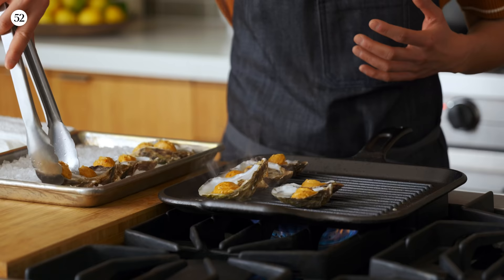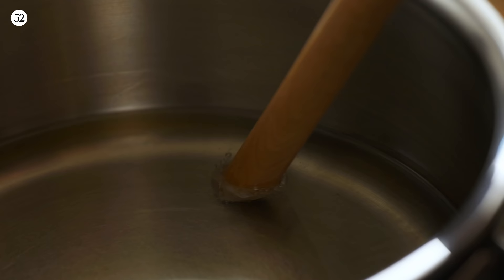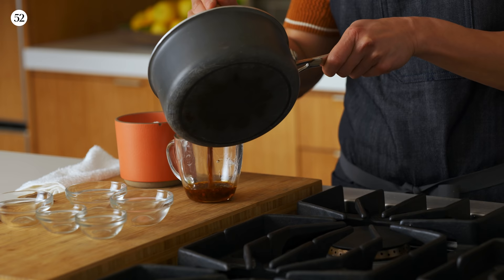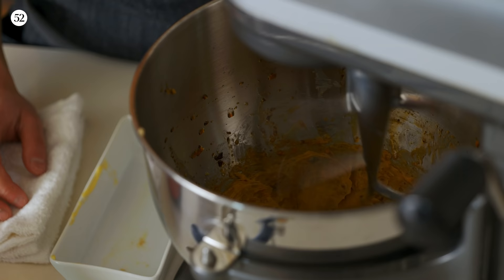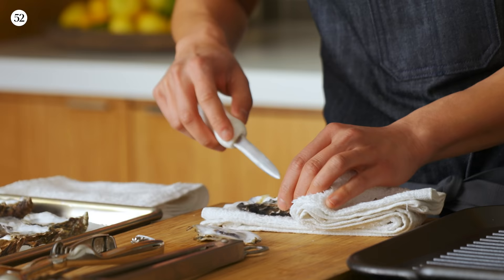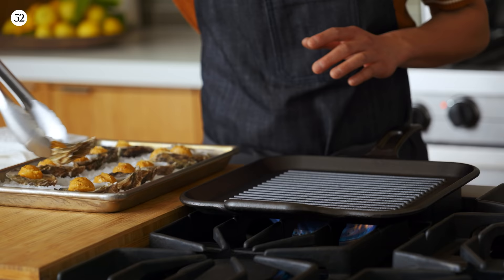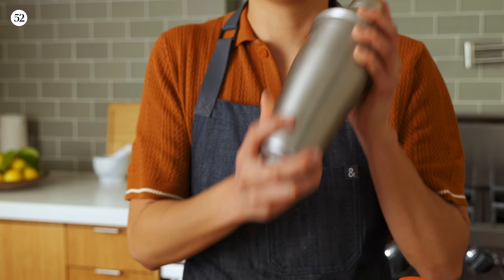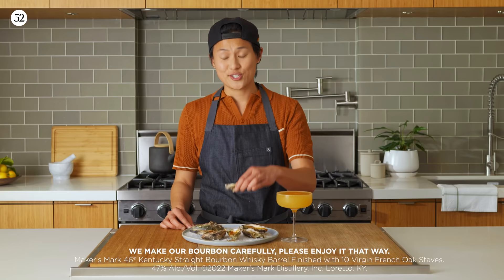Melissa King's Grilled Oysters With Sichuan Chili Butter | Food52 x Maker’s Mark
This one-bite appetizer from Chef Melissa King packs a punch. She’s slathering oysters with spicy, garlicky butter—inspired by the Sichuan chili oil she put on everything as a kid—before grilling them up. To serve alongside: a fizzy citrus sipper, starring Maker’s Mark 46® bourbon and Champagne (because what could be more classic than oysters + something sparkly?).

PREP TIME: 10 minutes
COOK TIME: 5 minutes
SERVES: 1 to 2 dozen oysters

INGREDIENTS

For the Sichuan chili oil:
1 cup neutral-flavored oil, such as canola or grapeseed
1 cinnamon stick
4 bay leaves
1 teaspoon whole cloves
1 teaspoon Sichuan peppercorns
2 whole star anise
3 cloves garlic, minced
1/4 cup Sichuan chili flakes
1 pinch kosher salt
For the Sichuan chili butter and oysters:
1/4 cup brown sugar
4 garlic cloves, minced
1/4 cup Sichuan chili oil
1/2 pound unsalted butter, softened to room temperature
1 to 2 dozen large raw oysters, cleaned and shucked